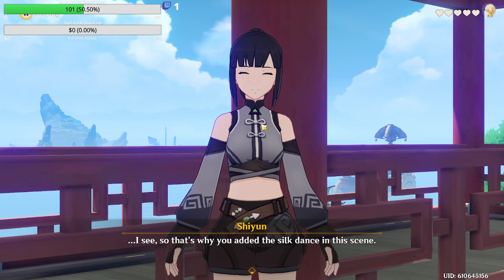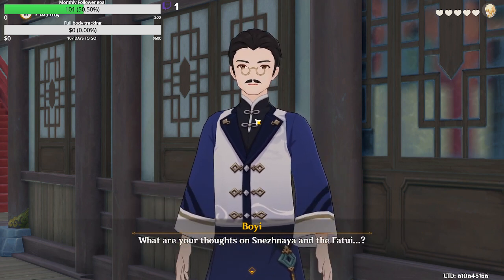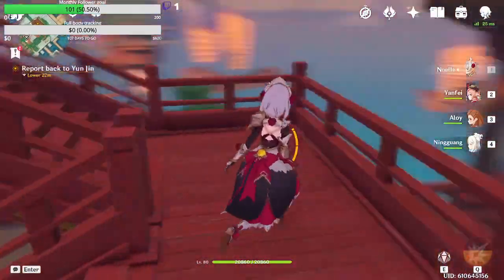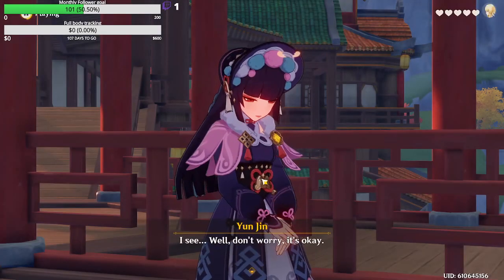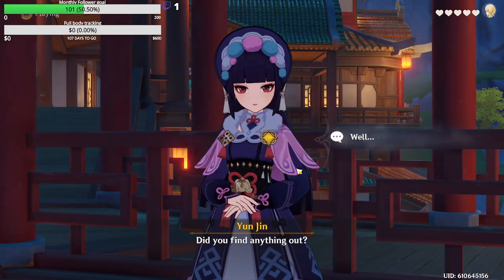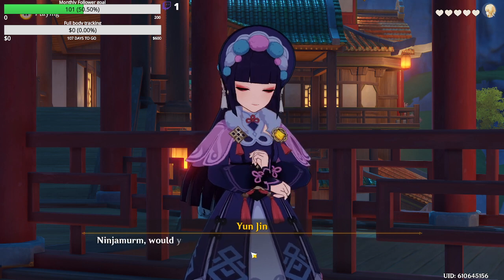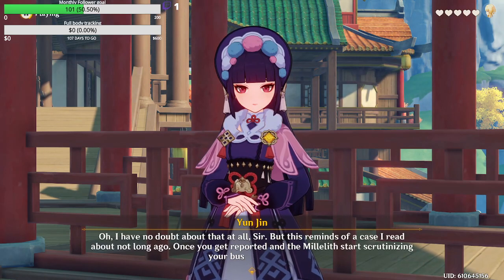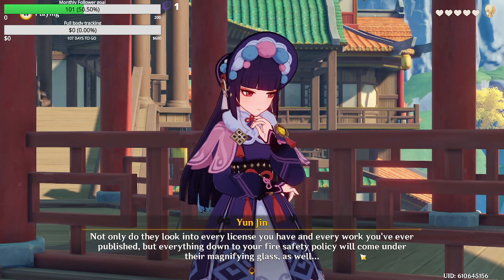Hanging out with Yun Jin Pt 2